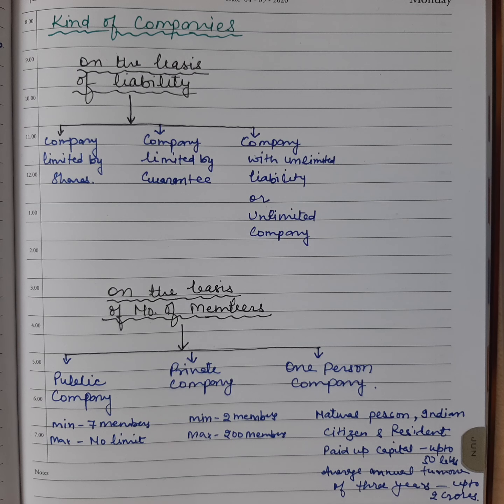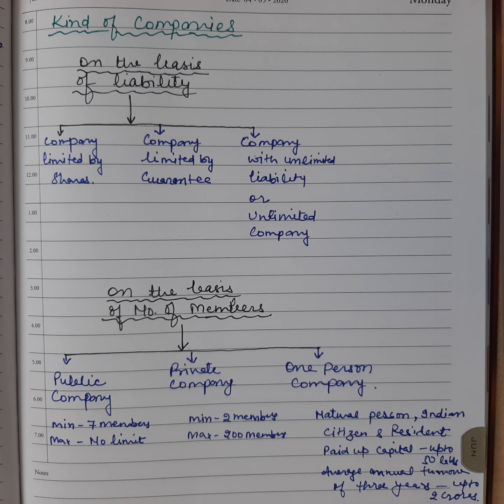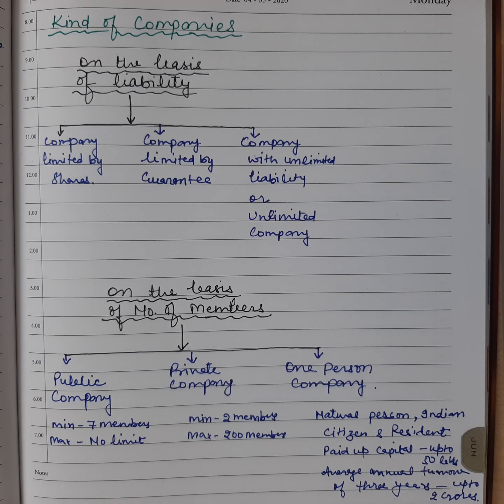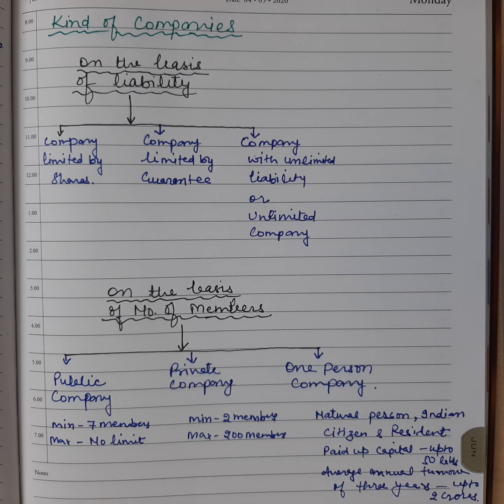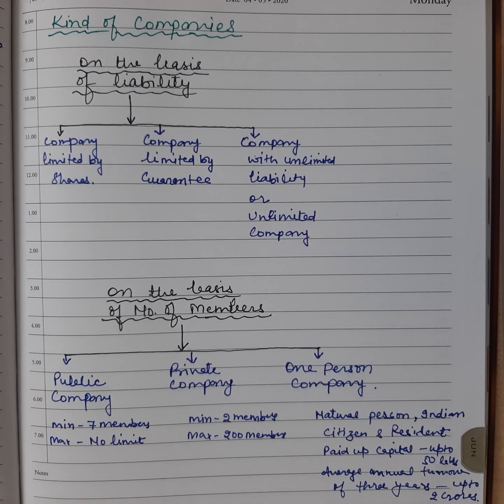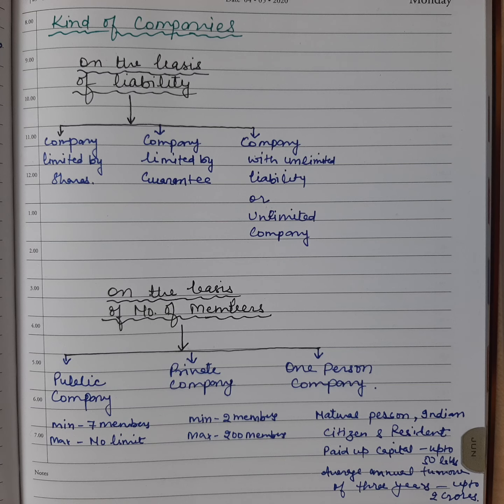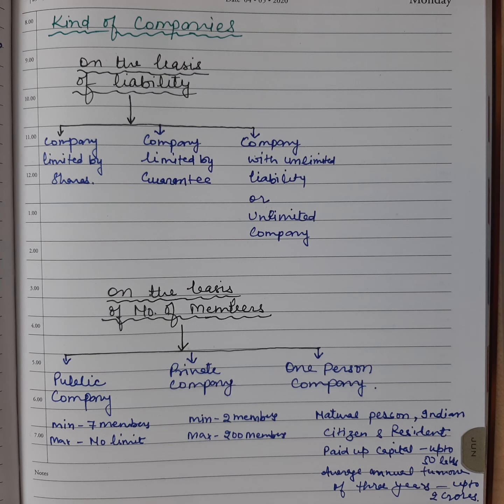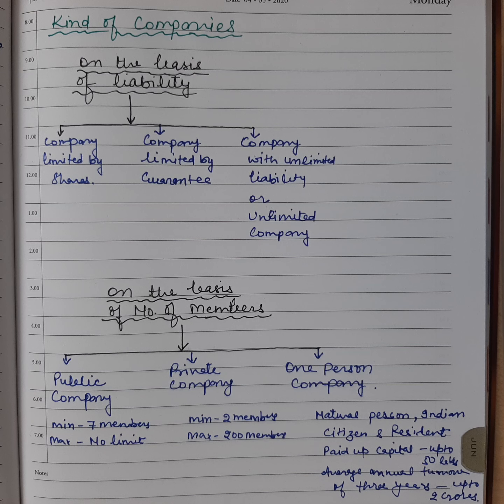Accounting - Kind of Companies